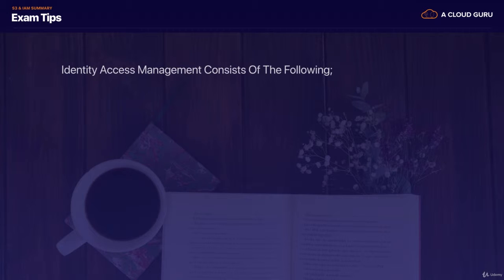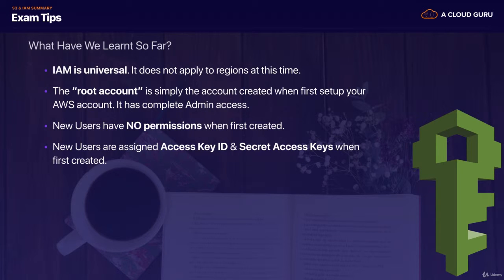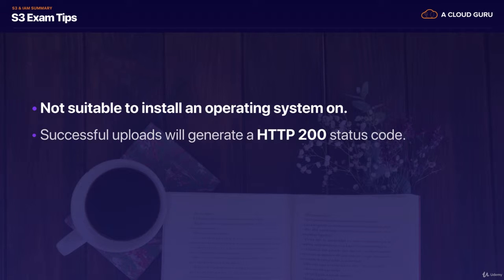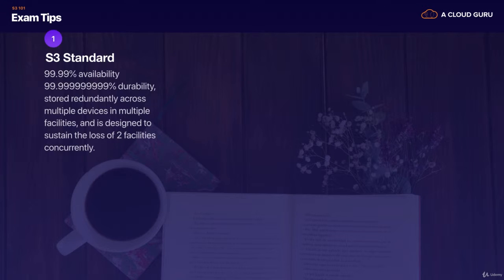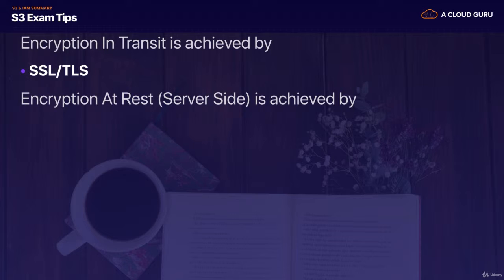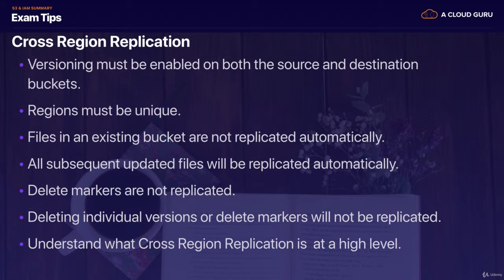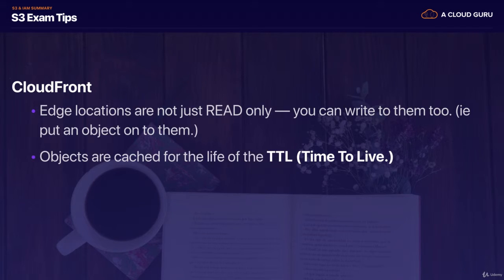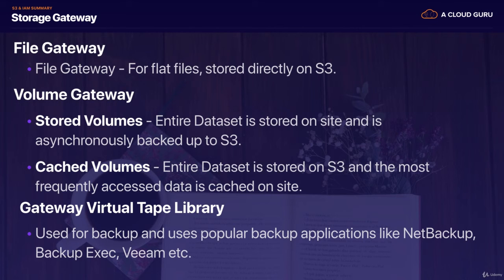3- 16 Identity Access Management & S3 Summary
3- 16  Identity Access Management & S3 Summary